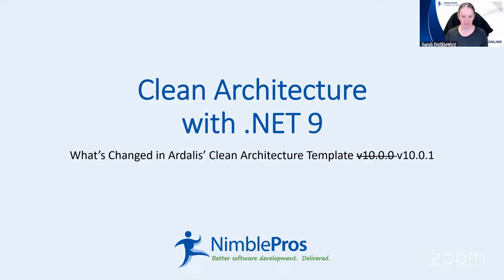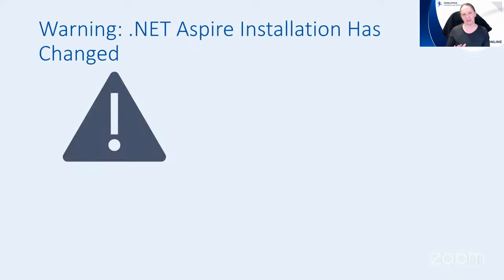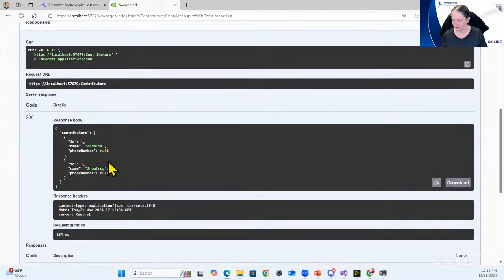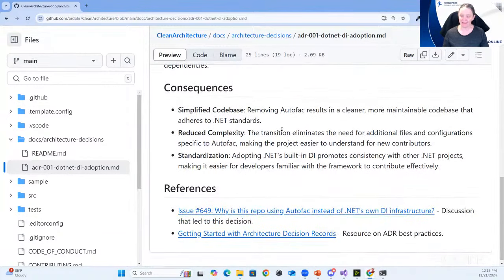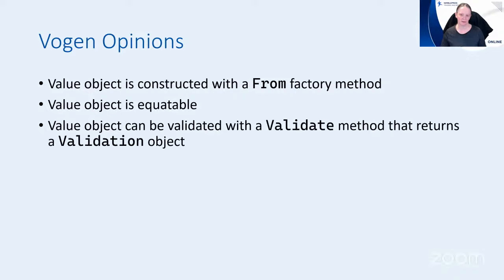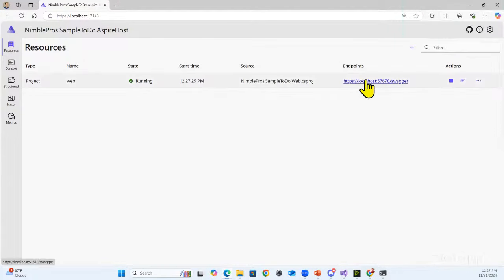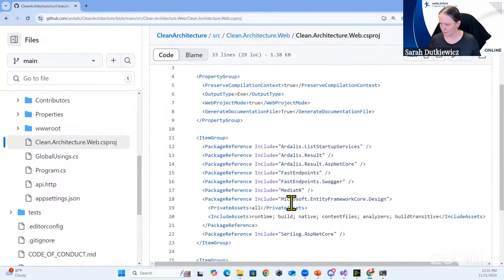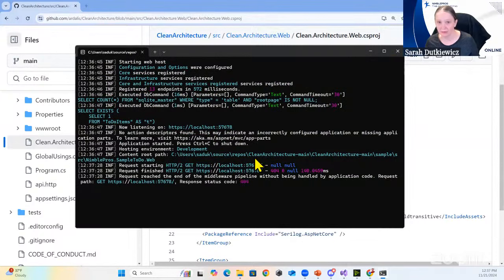Clean Architecture with .NET 9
With the announcement of .NET 9 in November 2024, Ardalis also updated the Clean Architecture Template to use this new version. There are other updates besides .NET 9-related updates, and so we cover the template updates in this webinar!

To get the "thank you" email with related links, you can sign up